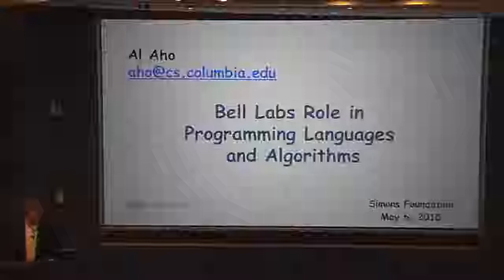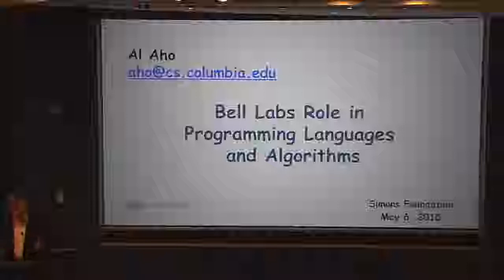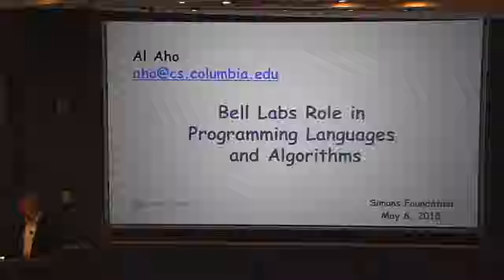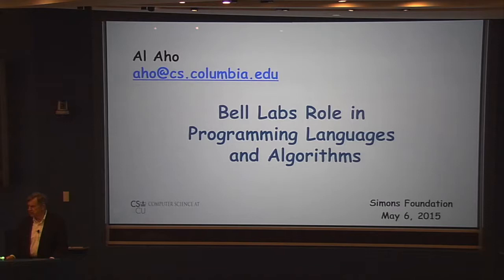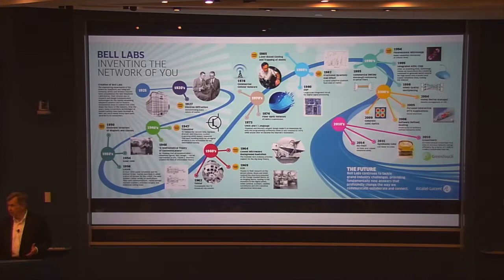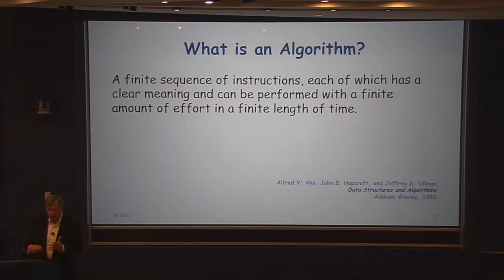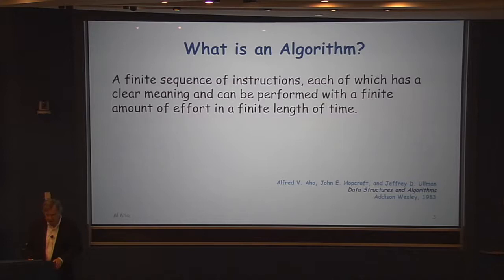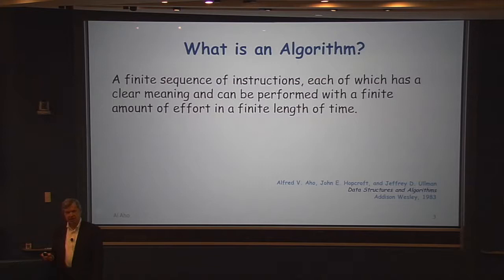Alfred Aho - Bell Labs’ Role in Programming Languages and Algorithms (May 6, 2015)